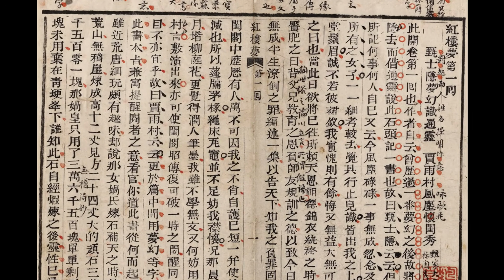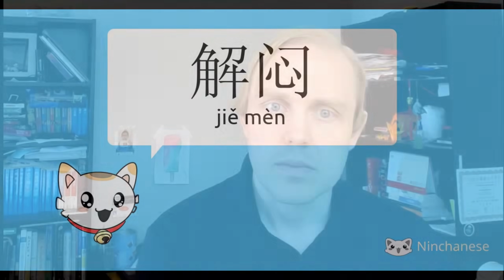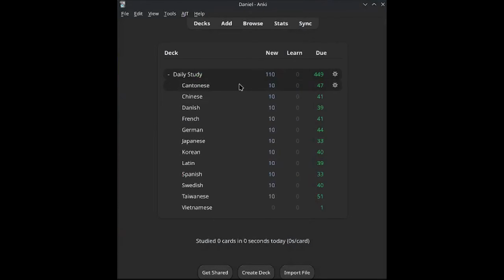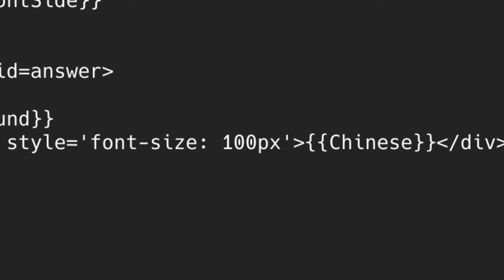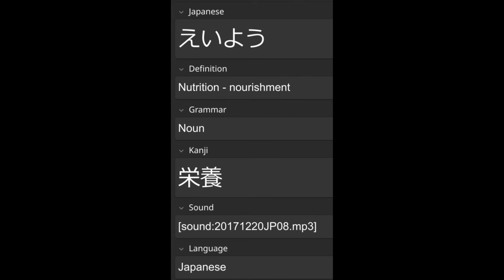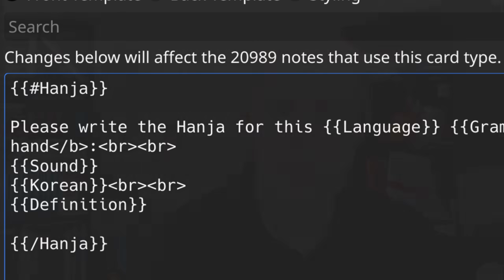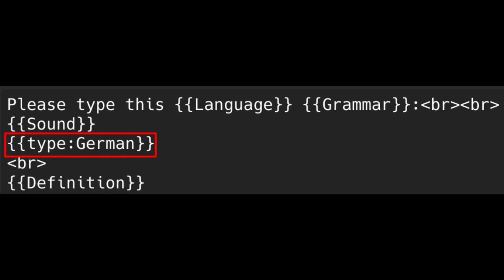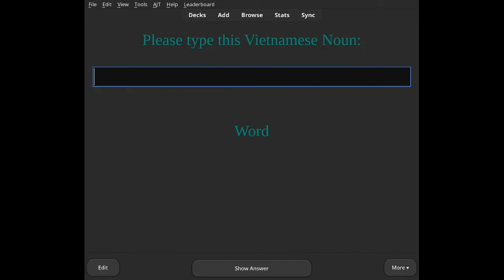How To Use Anki To Learn How To Write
Anki is an incredibly powerful tool.  You can use it to learn how to write by hand, or even to learn how to type.  Here's a brief explanation of how I've set up a writing component in my own Anki decks.